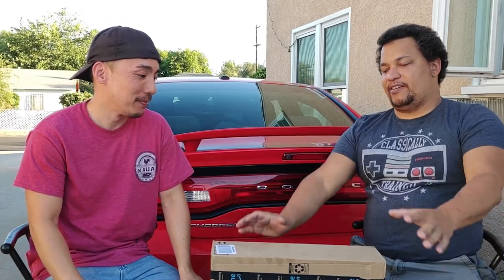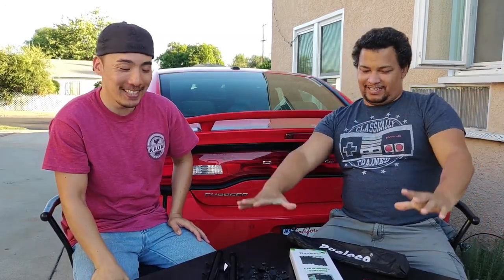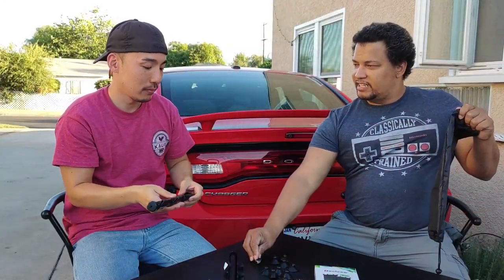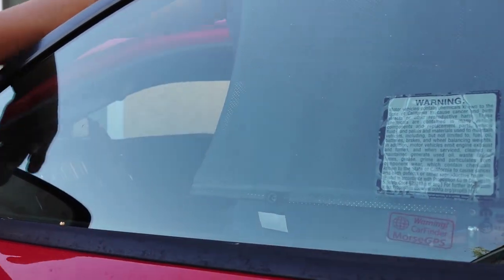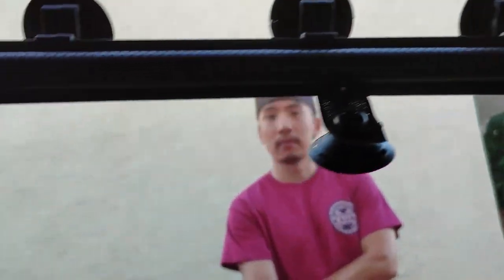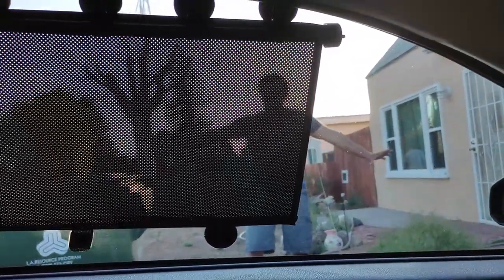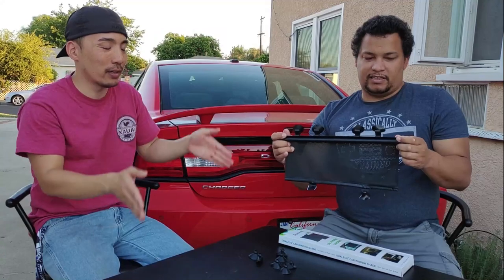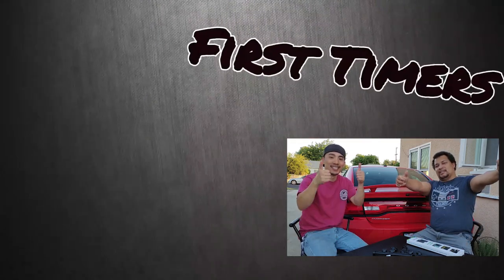Retractable Car Window Sun Shades by Dualeco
In this video we show case a new retractable car window sun shade. It comes with 2 shades 18 suction cups and a bag to hold everything together. This product is a must have for hot and sunny areas.